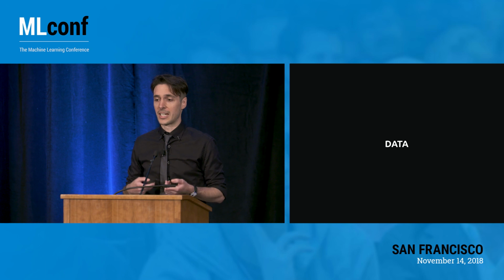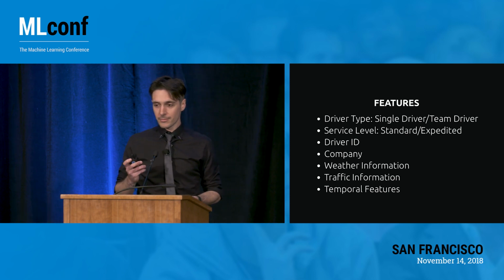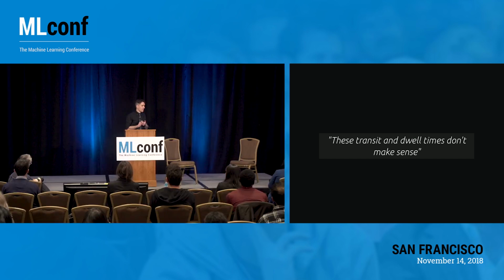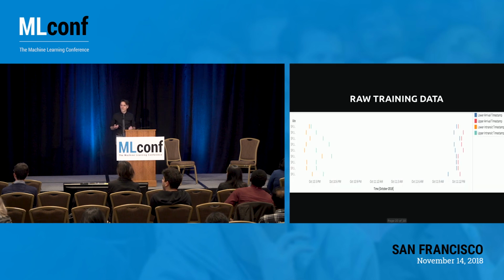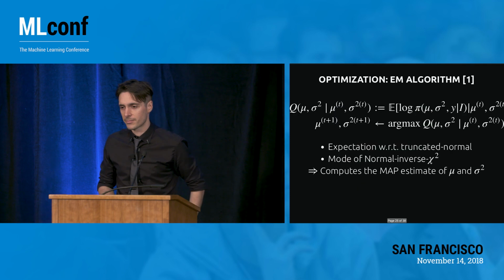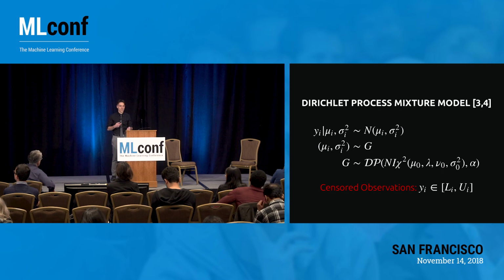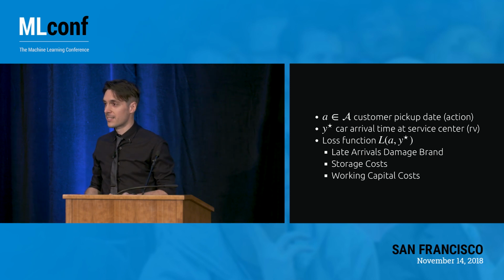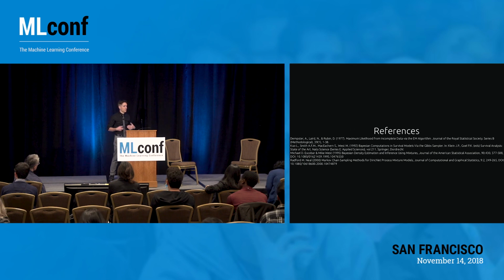When you’re going through hell, keep going: Using machine learning to deliver Tesla Model 3s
Michael Lindon, Senior Data Scientist, Tesla
Presented at MLconf 2018
Abstract: In August 2018, the Tesla Model 3 outsold all BMW passenger cars combined in the United States. How did Tesla scale vehicle delivery to customers as it more than tripled the number of cars produced – and delivered to customers — throughout 2018?  In this applied talk, Michael will describe some of his recent work at Tesla developing predictive models for ETAs. Forecasting accurate ETAs along with quantifying uncertainty in a complex logistics network is imperative to the smooth running of operations and the making of optimal decisions. This is a challenging problem due to the sheer complexity of outbound logistics. Transit lead times and dwells are influenced by a plethora of factors and further complicated by rich dependency structures across the network. This talk walks through a complete Bayesian analysis, from modeling to inference to decision theory.